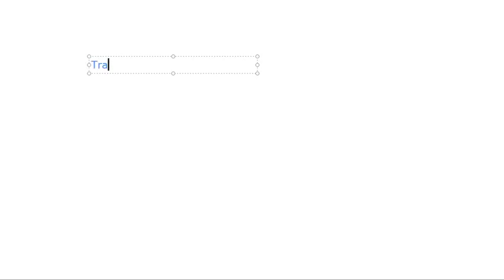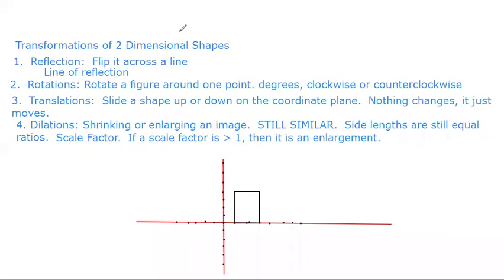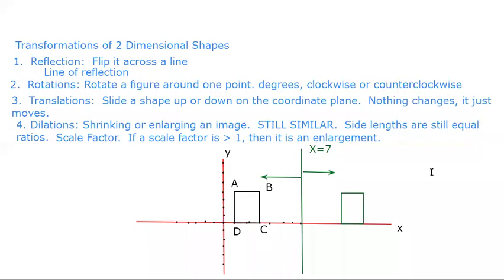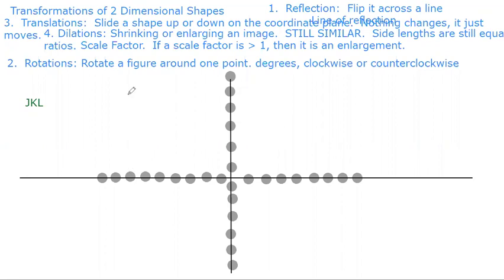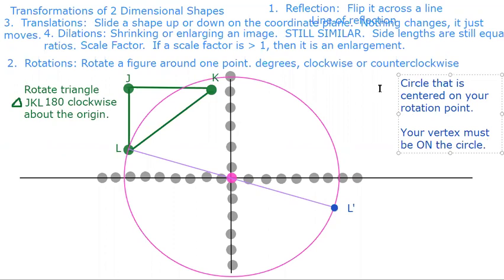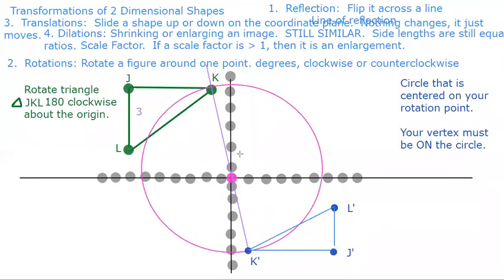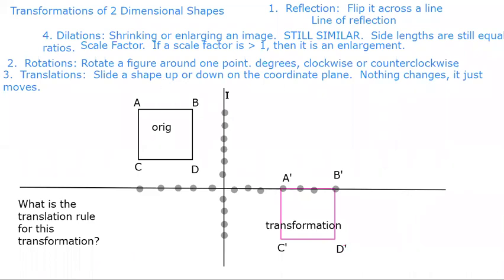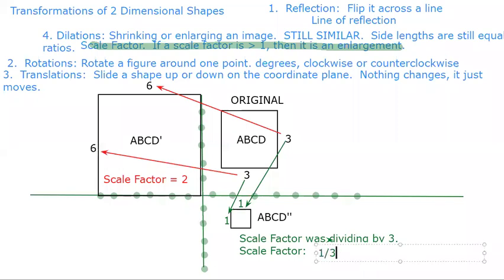30 Reflections, Rotations and Dilations